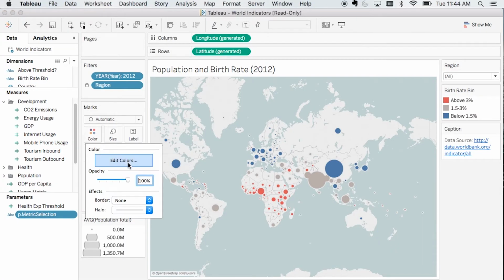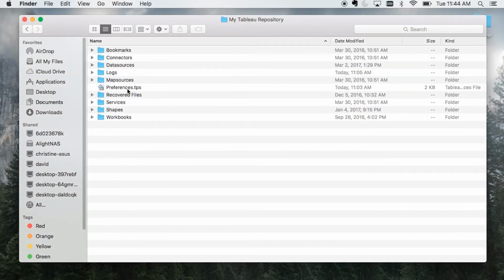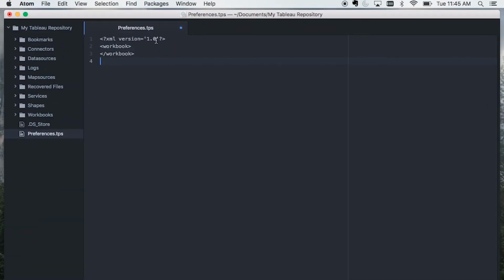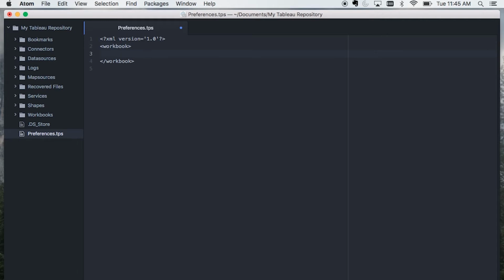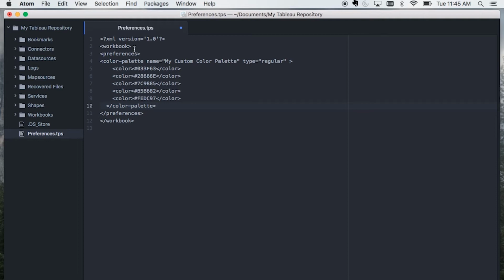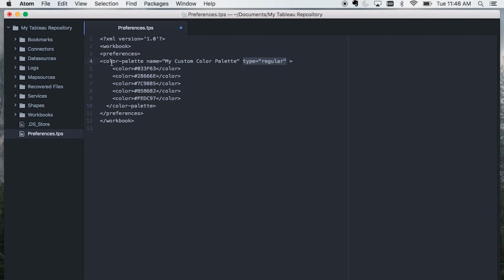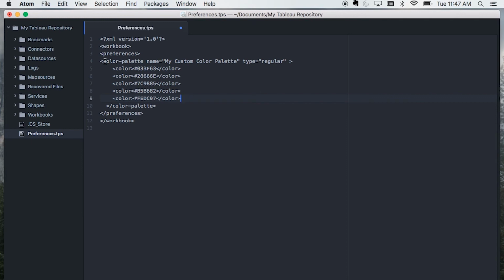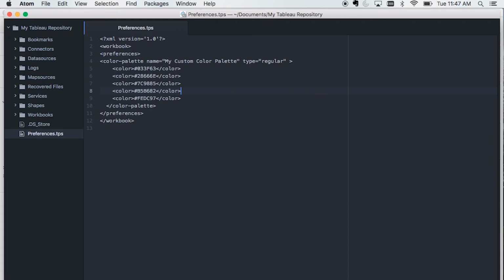Setting Up Custom Color Palettes in Tableau | Insight Analytics Group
Tableau has a great set of color palettes, but sometimes you may need to incorporate colors that don't live in the standard list. In this video, Dan Duncan walks viewers through how to install custom color palettes to your Tableau preferences.tps XML file, allowing you to easily add or paste in preferred hex code colors.